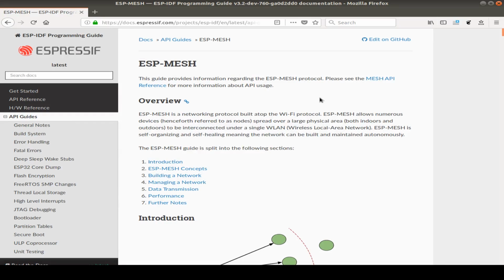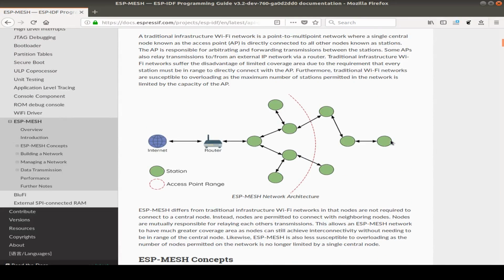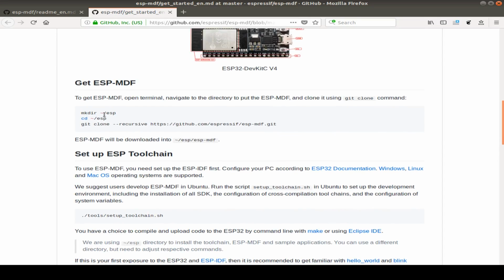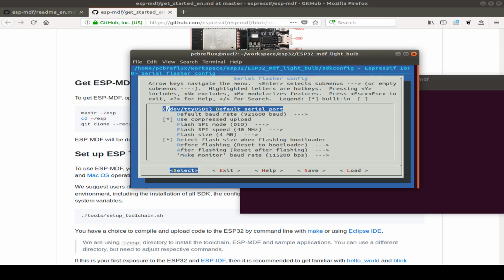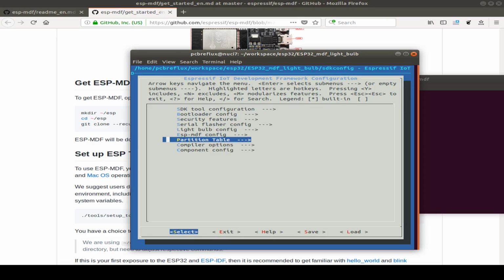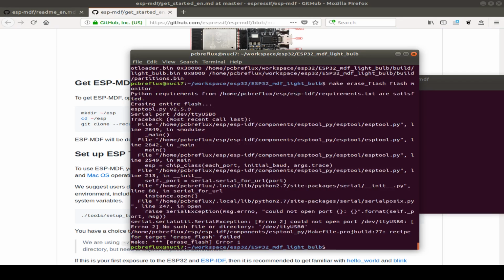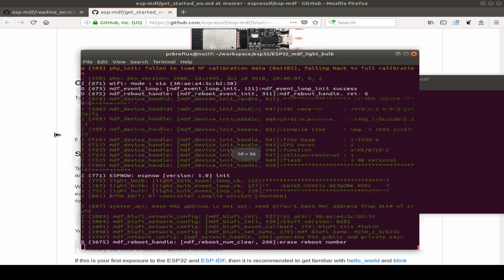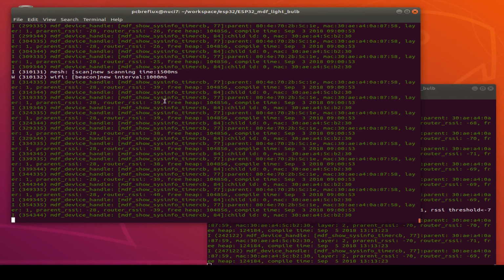ESP32 #84: ESP-MESH MESH and ESP-MDF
Using the ESP32 in a Mesh Network

Development Environment
ubuntu 18.04 64 Bit (unity)